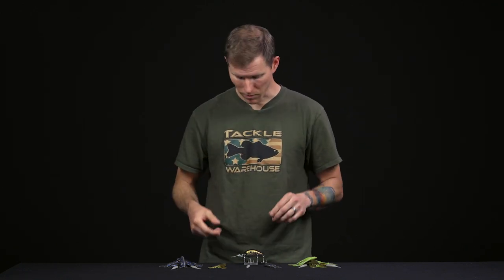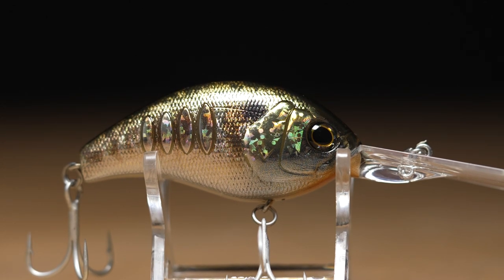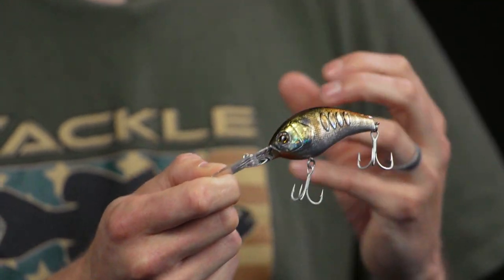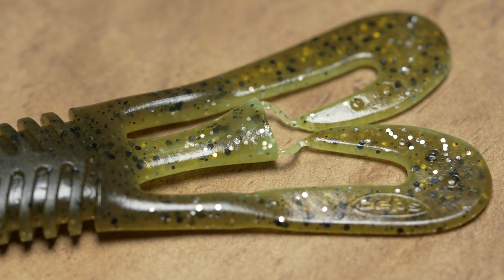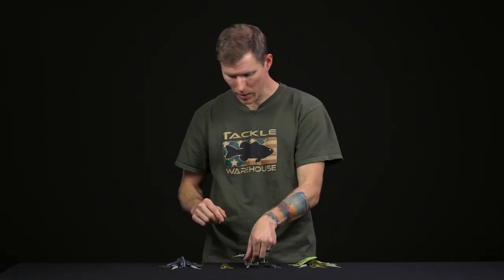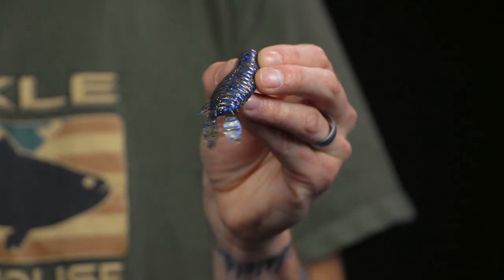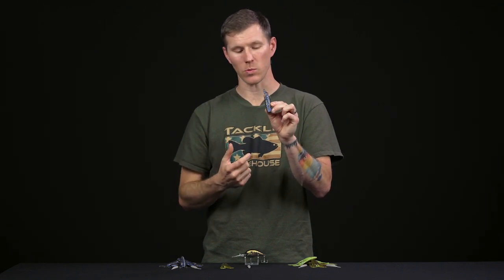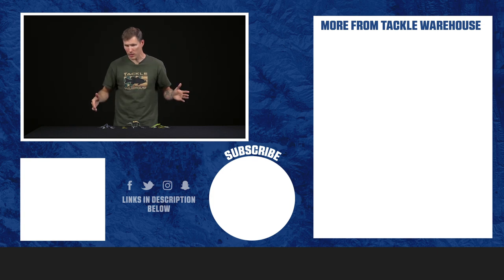Deps Creature Baits, Worms, Trailers & Crankbaits - 2021 Spring Releases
Tackle Warehouse provides you with a first look at the newest offerings from Deps Fishing Lures. Learn more about the Deps Korrigan Magnum Squarebill Crankbaits, Deps Deathadder Straight Tail Worms, Deps BullSlide Creature Baits & Deps Barbute Craw Chunk Trailers by clicking on the product link above.